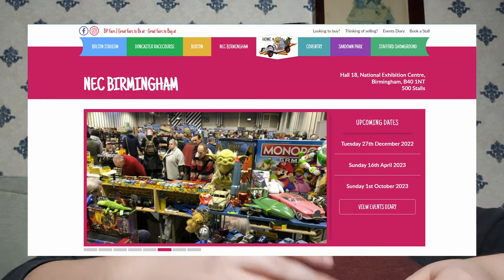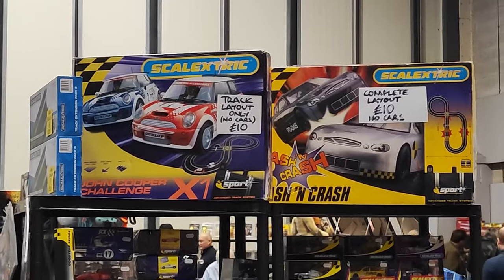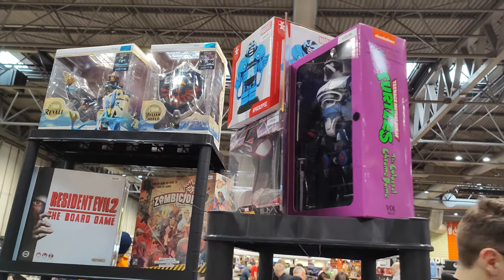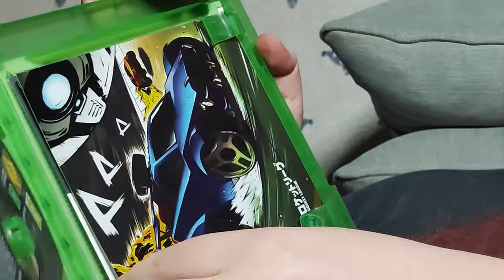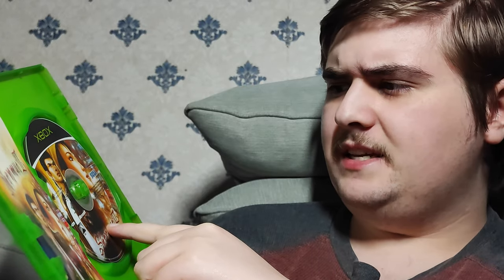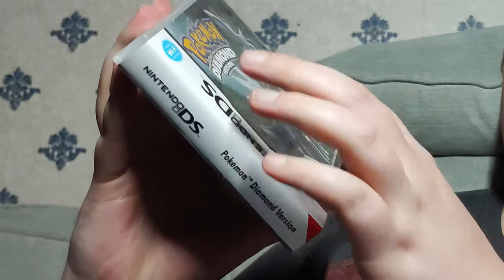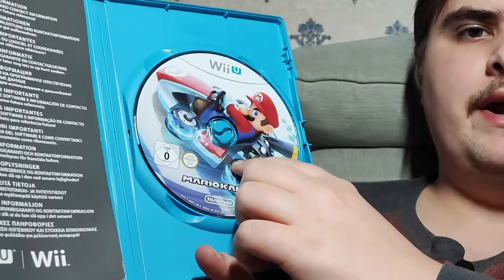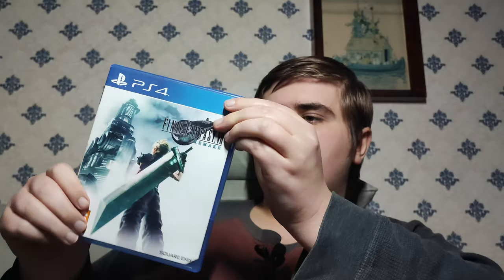This Toy and games Convention has SOO much stuff!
A few days back I went to the NEC in Birmingham for one of (if not the) Biggest toy event in the UK, I don't really care about the toys tbh, but there were quite the number of retro games, so I show you in this video what I bought!

Timestamps:
0:00 - 1:55 Intro
1:56 - 5:09 At the NEC
5:10 - 6:23 - Initial thoughts on the event
6:24 - 8:46 - The Xbox Games
8:47 - 12:27 - The Nintendo Games
12:28 - 14:38 - The PlayStation Games
14:39 - 15:15 - Overall